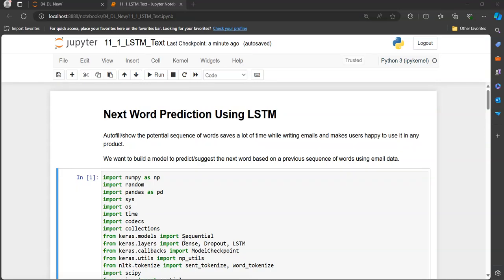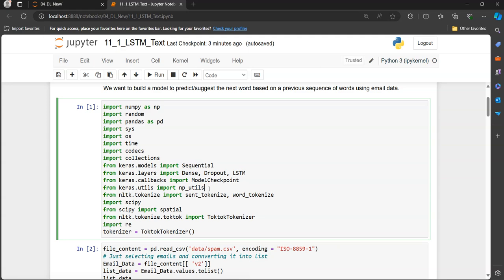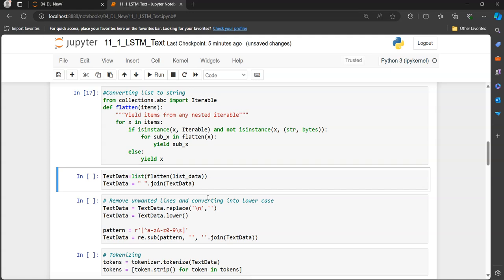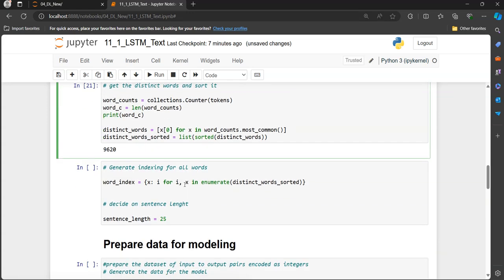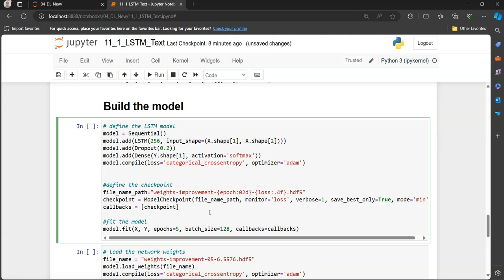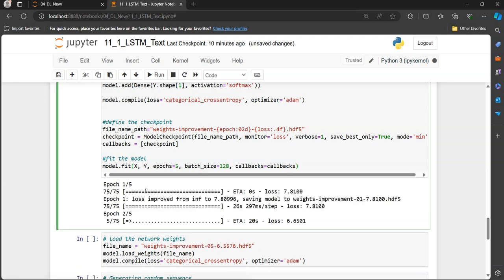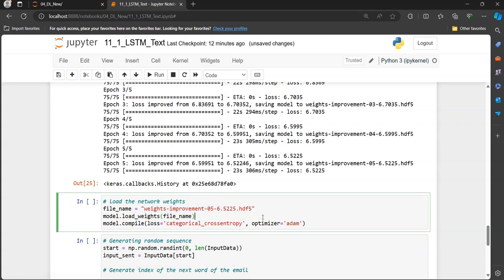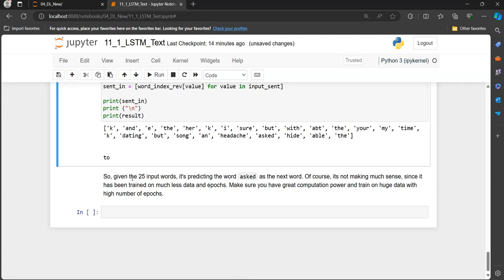Next Word Prediction Using LSTM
In this video, we explore how Long Short-Term Memory (LSTM) networks can be leveraged for next word prediction. LSTMs are a type of Recurrent Neural Network (RNN) known for their ability to capture long-term dependencies in sequential data, making them ideal for tasks like language modeling and text generation.

Topics Covered:

- Introduction to Recurrent Neural Networks (RNNs) and LSTMs
- Understanding the architecture of LSTMs and their key components
- Building an LSTM model for next word prediction using TensorFlow/Keras
- Training the model on a text dataset
- Evaluating the model's performance and generating text